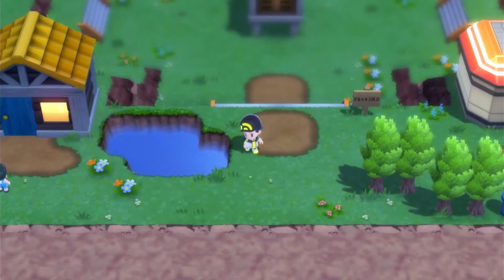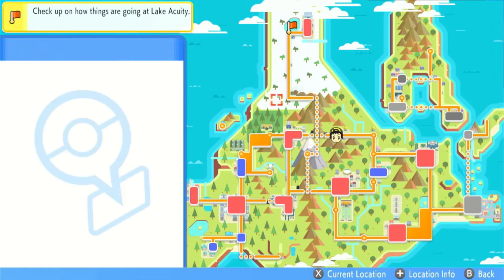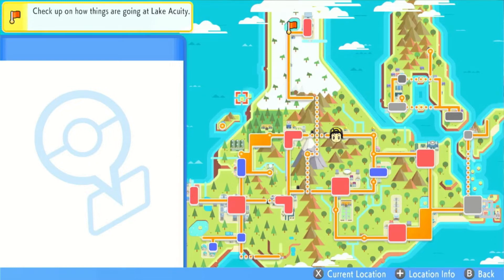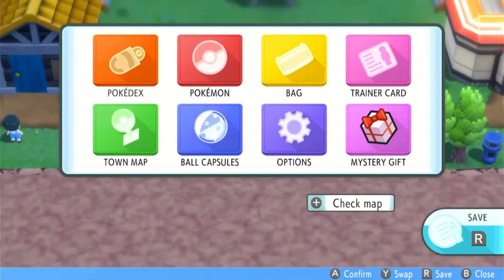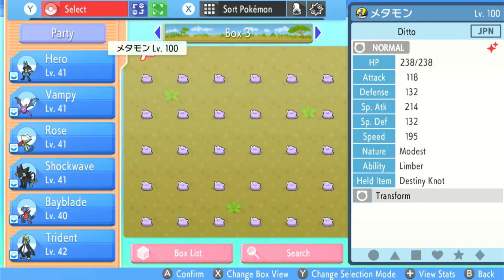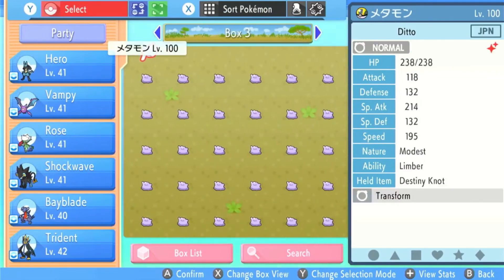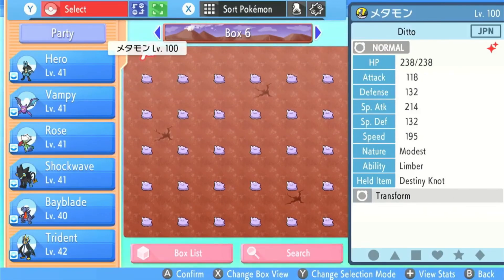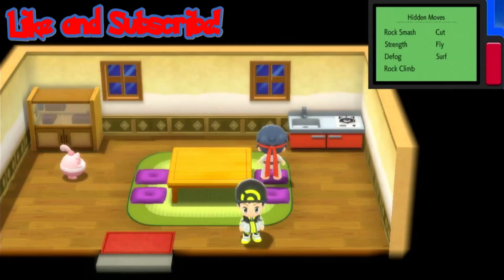BDSP Clear Entire Boxes! version 1.1.2.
-A question answered
-A shout out
-A general Reply
-Specific type of content
-Just to be awesome in general

Outro -  Crab Rave / Undertale - Fluxxy